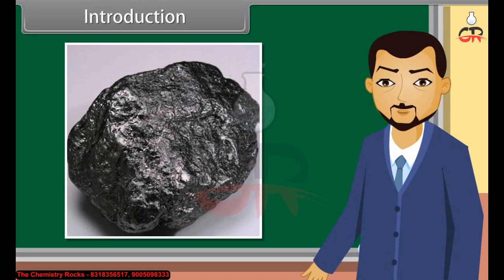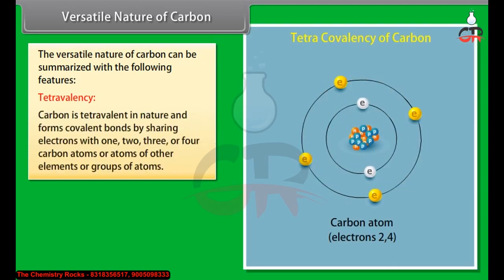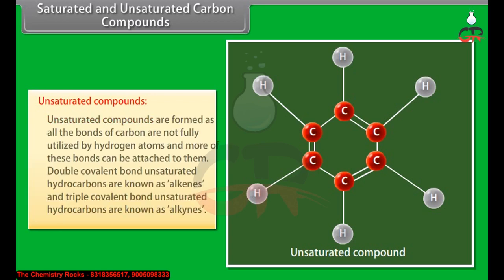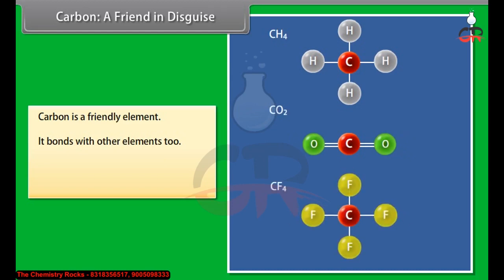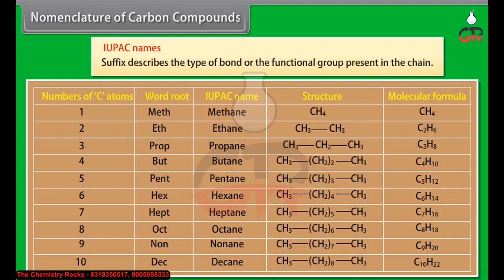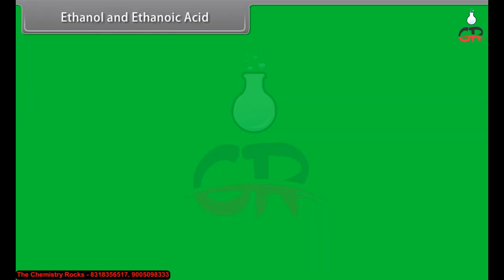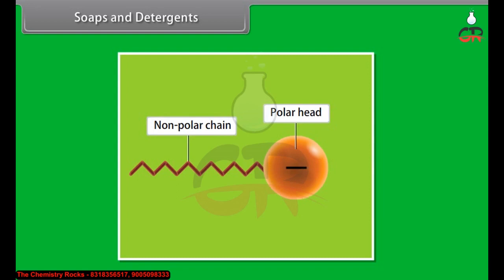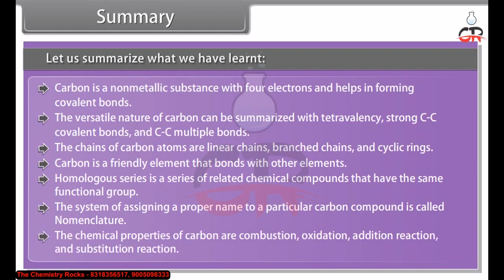Ch-4 Carbon & its Compound Class10 Science Versatile Nature Saturated & Unsaturated Carbon Umesh sir